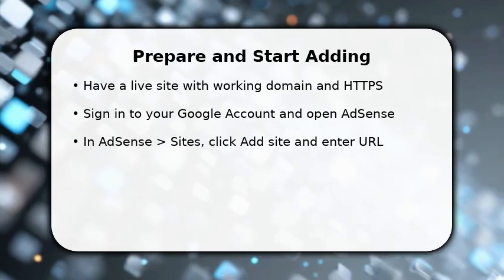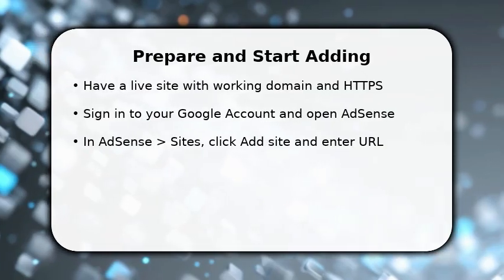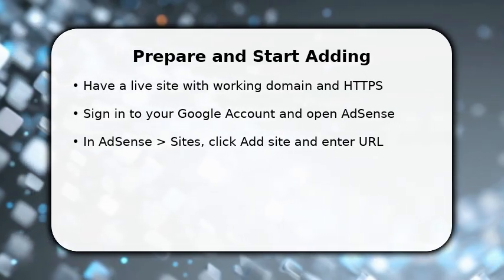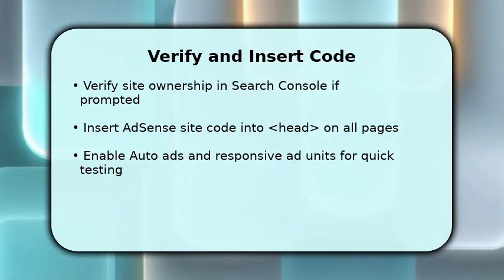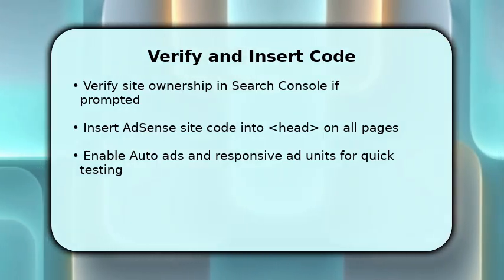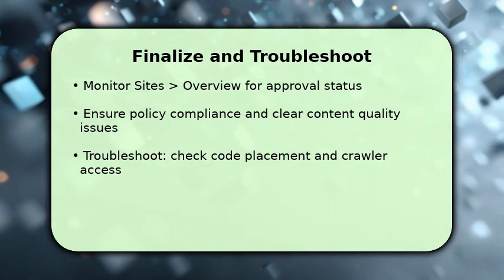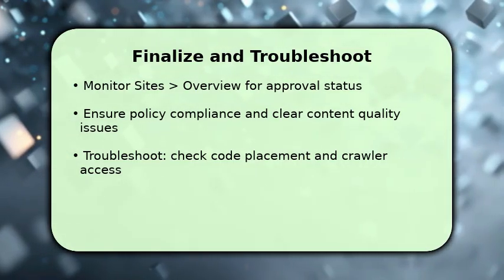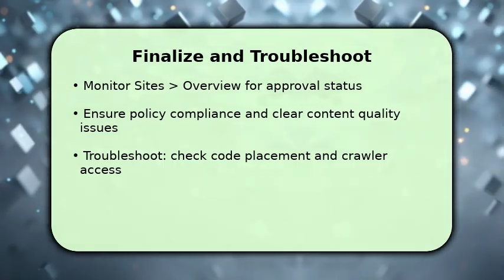How to Add New Site in Adsense - Easy Guide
How to Add New Site in Adsense - Easy Guide | 🔒 Surfshark VPN Deal — Stay private and secure. $1.99/mo + 3 Months Free ▸

Discover the step-by-step process of adding a new site to Google AdSense with our easy guide. Learn how to navigate through registration, verification, and setup procedures for optimal ad placement on your website.